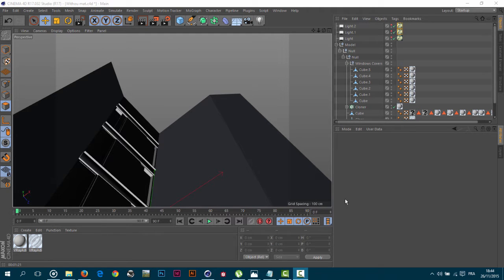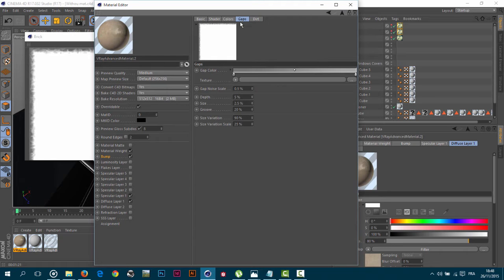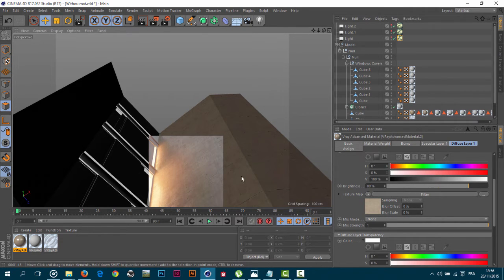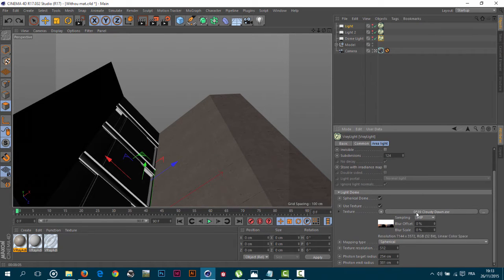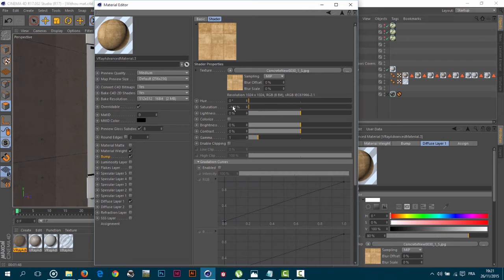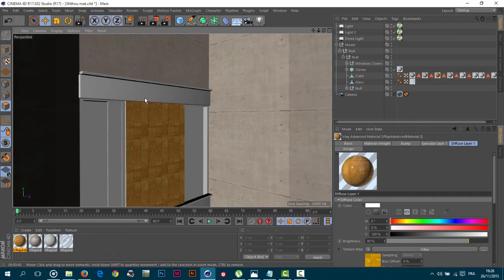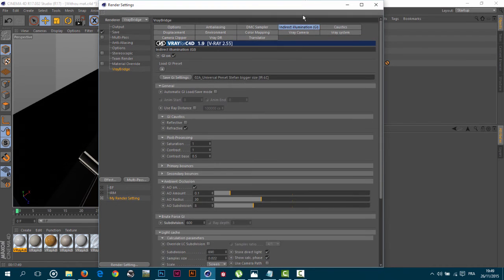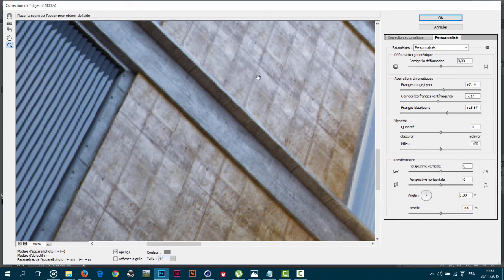Rendering an Exterior Scene - vray for c4D (Part 02)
so this is part 2 of the tutorial, i think it's a little bit long than the first part,, hope u like it :D

U CAN DOWNLOAD THE PROJECT FILE WITH THE TEXTURES FROM HERE (HDRI NOT INCLUDED):